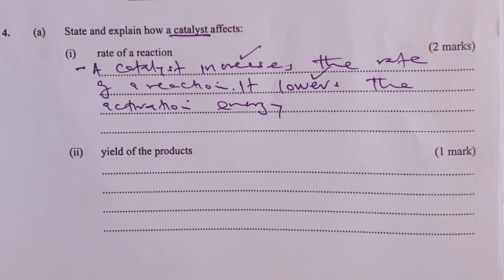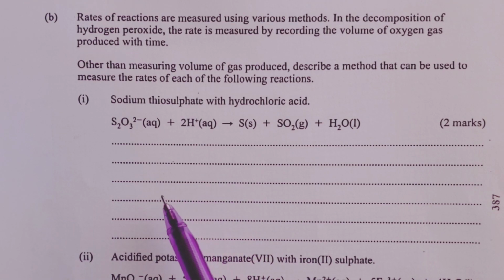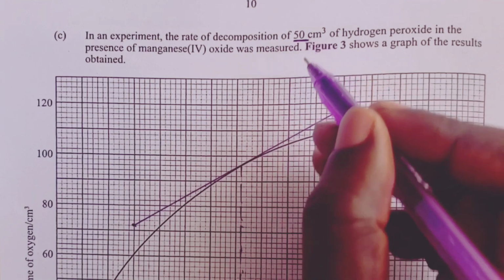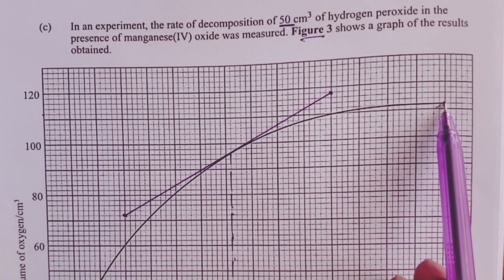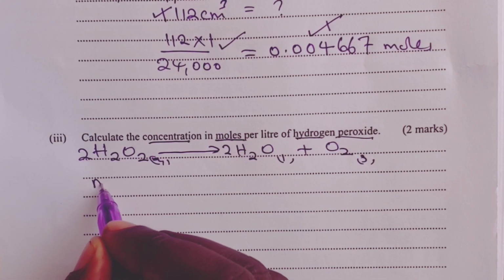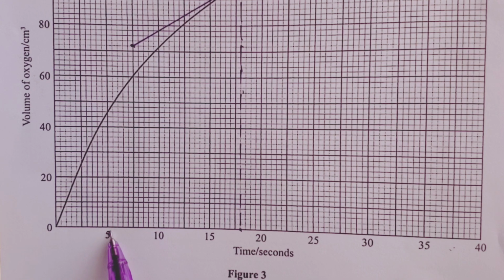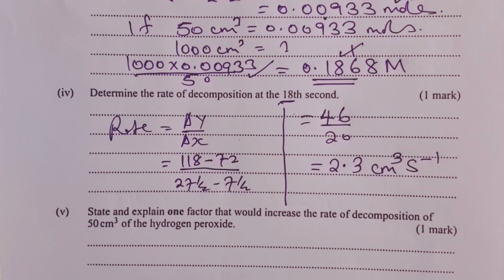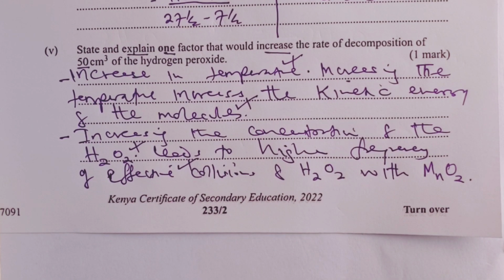Reaction Rates - K. C. S. E 2022 Chemistry Paper 2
This is K. C. S. E 2022 Chemistry Paper 2 Question Number 4 testing on Reaction Rates, Welcome!